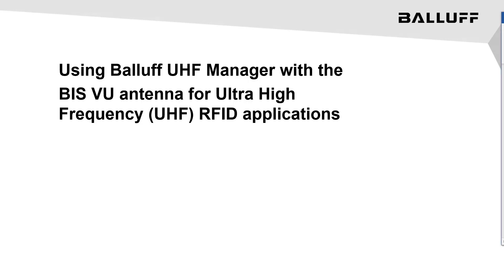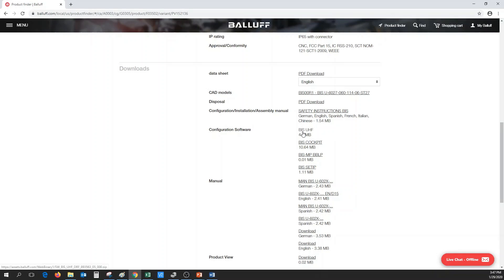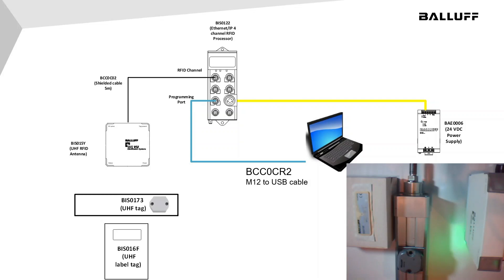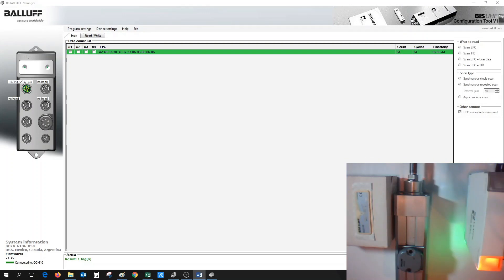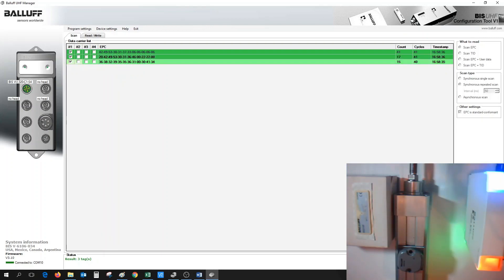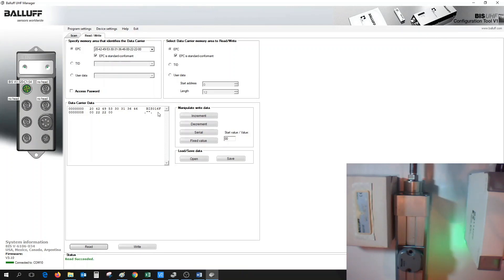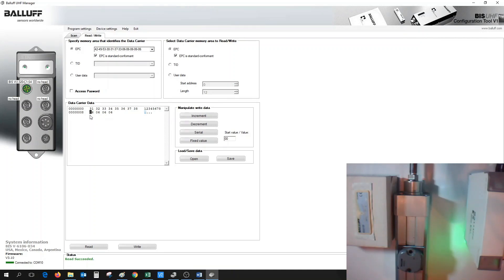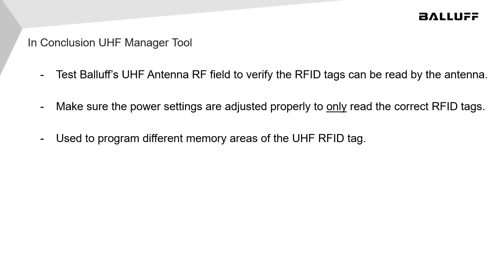BIS VU testing with Balluff UHF Manager Tool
Testing UHF RFID Tag ranges with the BIS VU on UHF Manager tool without the need of a PLC.